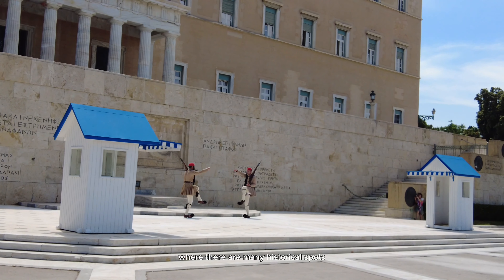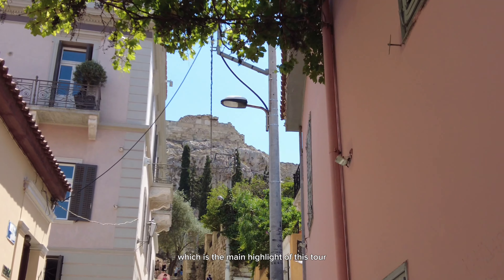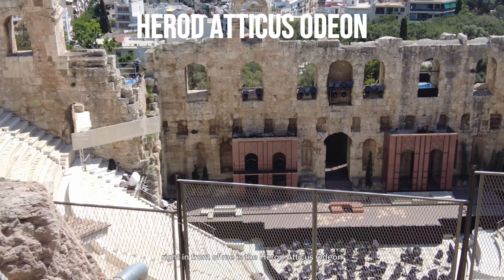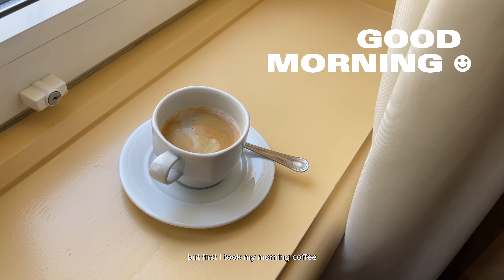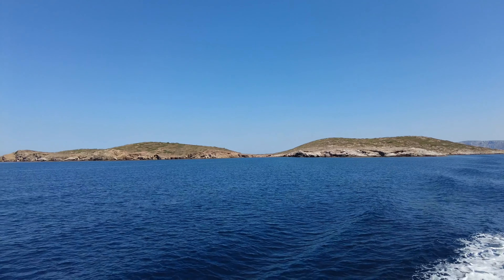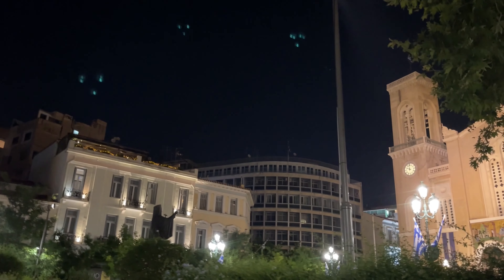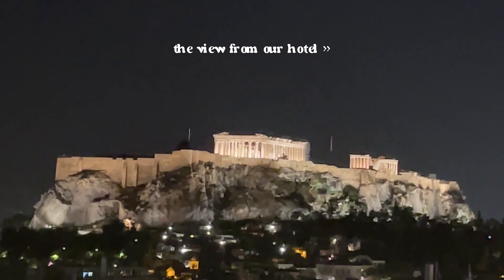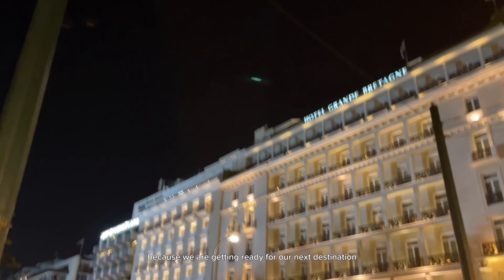Athens, Greece • visiting Acropolis City, Hydra Island, Zappeion Hall, the Plaka, and more ☻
this vlog entails the continuation of my Greece adventure wherein we visited different tourist attractions in Athens, embracing their culture and heritage

--- drop your video suggestions on the comment box below